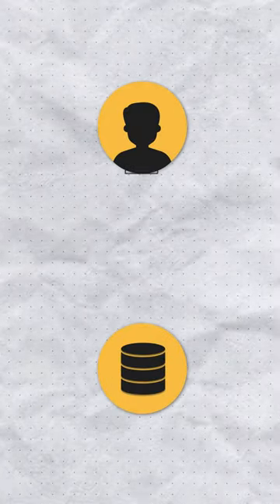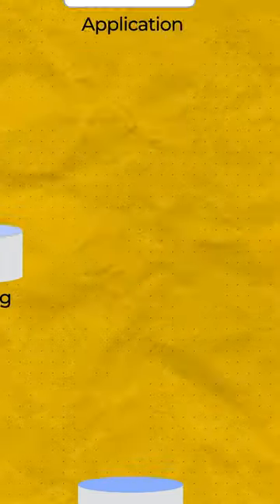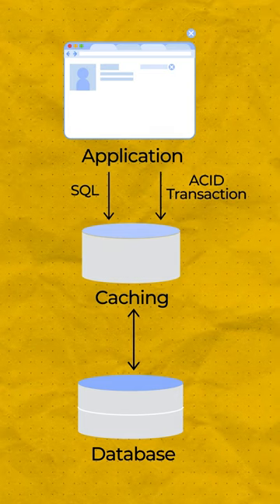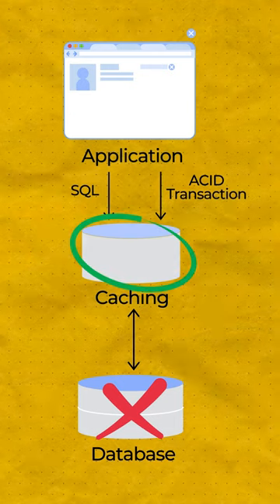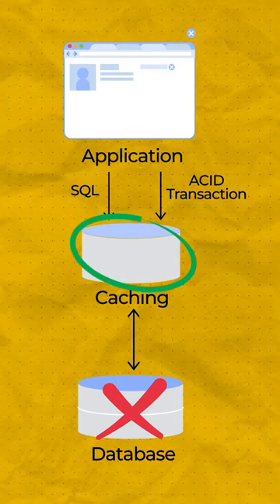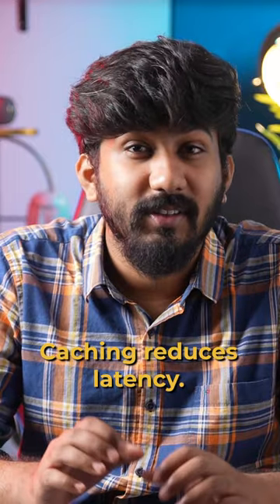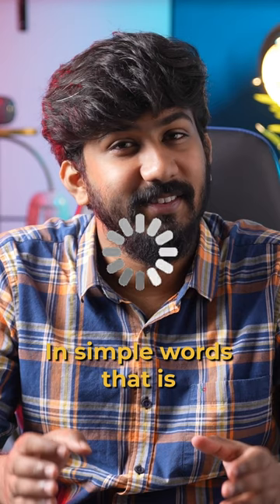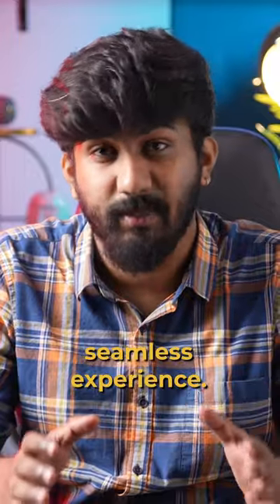What is Caching? | How Does A Cache Work | System Design Basics | Computer Architecture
Caching, in simple terms, is the process of storing frequently accessed data in a temporary, high-speed storage location. This ensures quicker access to that data, reducing the time it takes to load web pages and enhancing the user experience.
Caching is a pivotal technique for optimizing website performance. In this video, we delve into the world of caching, breaking down the concept and its benefits. Whether you're a web developer, website owner, or simply curious about how the internet works, this video is for you.

Caching is a technique used to store and manage frequently accessed data, temporarily, in a high-speed storage location. This data can include web page content, database query results, images, and more. The primary purpose of caching is to improve the performance and responsiveness of applications and websites by reducing the time it takes to retrieve and display data. When a user requests data, the system first checks the cache. If the data is found in the cache (a "cache hit"), it can be quickly retrieved, avoiding the need to recompute or fetch it from slower storage, such as a database or a remote server. If the data is not in the cache (a "cache miss"), it's fetched and then typically added to the cache for future use.

What is System Design?
System design, in the context of software engineering and computer science, refers to the process of creating a structured and efficient plan for building a complex software system or application. It involves making high-level decisions about the architecture, components, data flow, and interactions of a system to meet specific requirements and objectives. A well-designed system should be scalable, reliable, maintainable, and performant. It often includes considerations for data storage, communication protocols, security, and the distribution of workload.

How Caching Works:
Caching works by temporarily storing frequently accessed data in a faster, more accessible location. The process involves the following steps:

a. Data Retrieval: When a request is made for specific data, the system checks the cache to see if it already contains that data.

b. Cache Hit: If the requested data is found in the cache, it is quickly returned to the user, improving response time and reducing the load on the primary data source.

c. Cache Miss: If the data is not in the cache, a "cache miss" occurs. In this case, the system retrieves the data from the primary data source (e.g., a database, a web server) and then stores it in the cache for future requests.

d. Cache Replacement: Caches have a limited capacity, so when new data is added, it may replace older or less frequently used data, following specific cache replacement policies (e.g., LRU - Least Recently Used, LFU - Least Frequently Used).

e. Cache Invalidation: Data in the cache needs to be updated or invalidated when the underlying data changes to ensure data consistency.